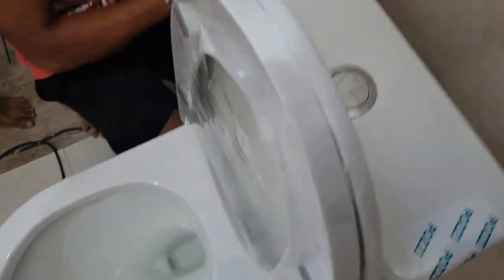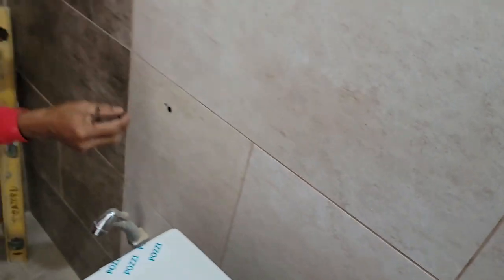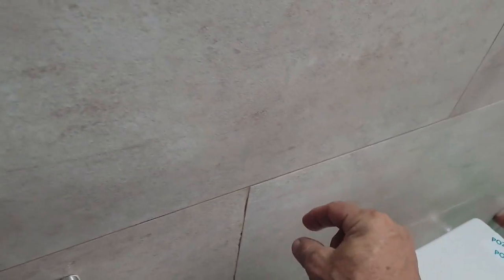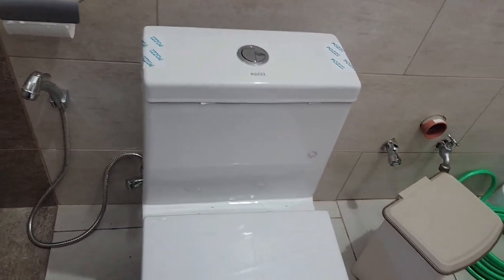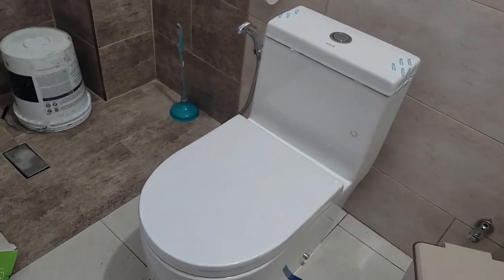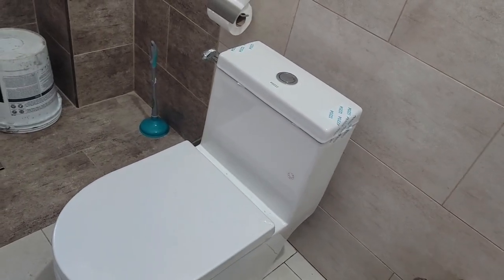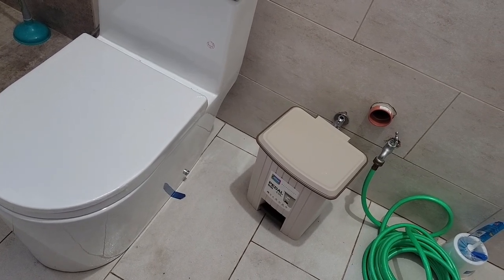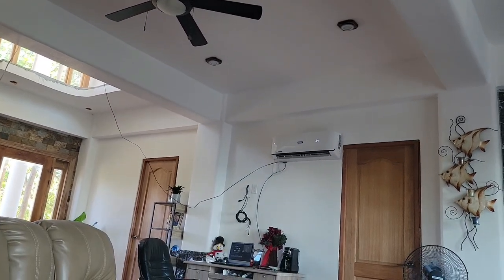Philippines Beach House Build Day 346 PART 2 I SMELL A RAT!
In part 2 of today's video we continue working on the main bathroom (water closet, restroom, comfort room "CR" ) we hanging the towel racks, toilet tissue holder and clothes hanger. We began installing the shower faucet also.  I decide to stop and look more into why the toilet is not flushing properly. I share my thoughts on what has happened.